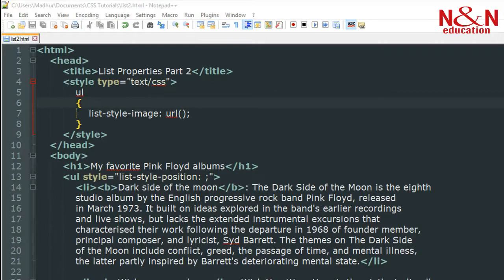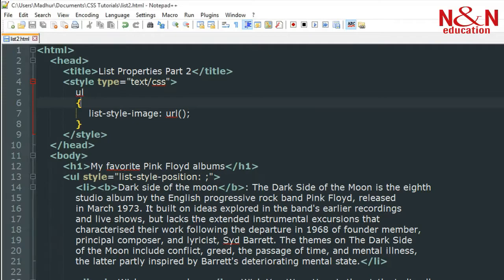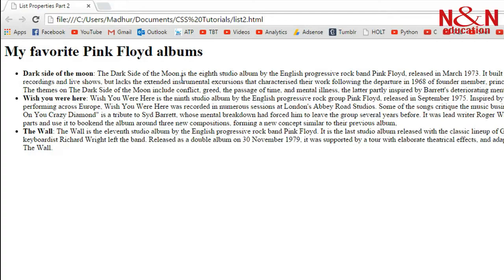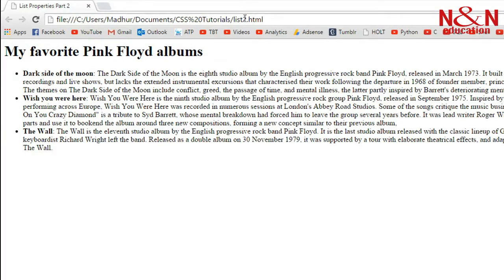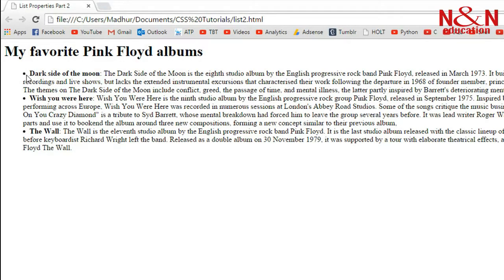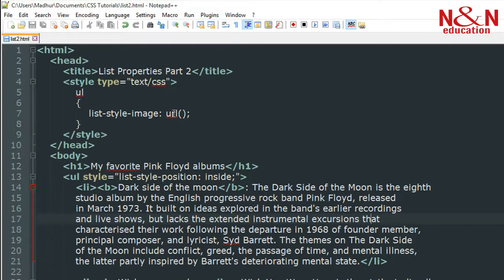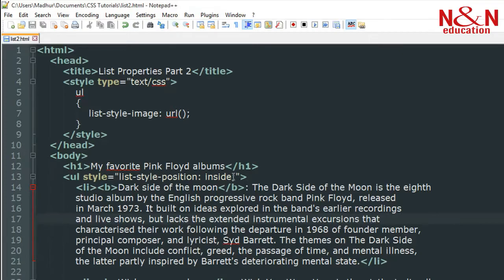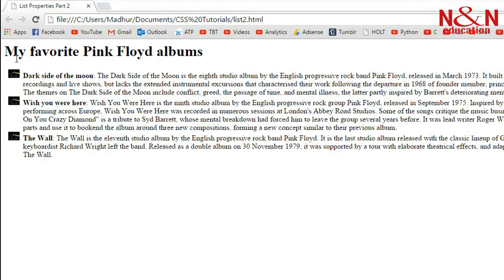CSS Tutorial No 25-List Properties (Part-2)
In this video we understand the concept of List Properties (Part-2) in CSS.